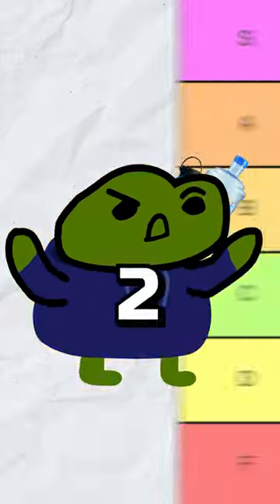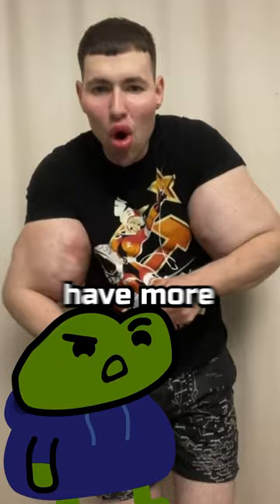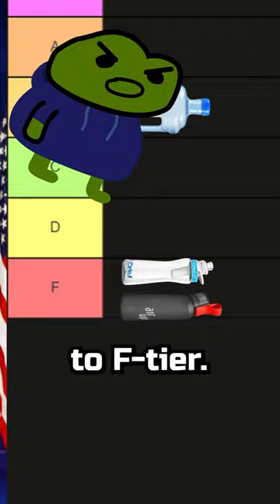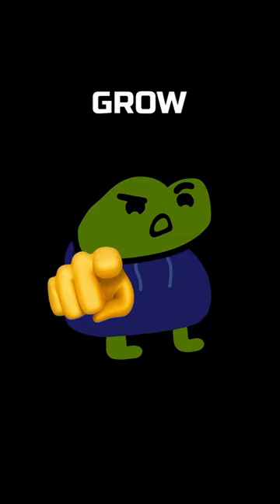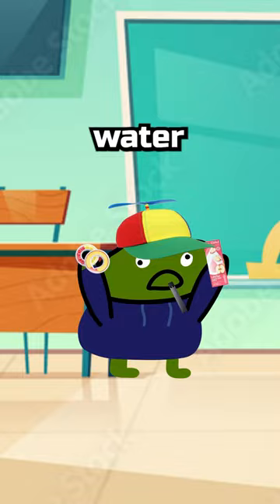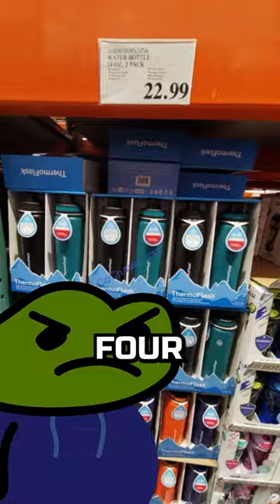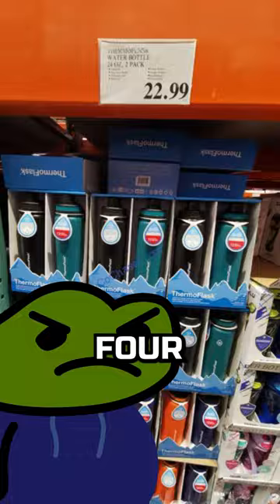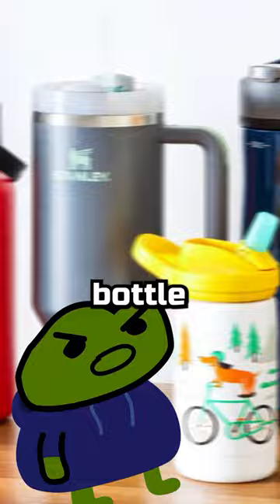(PART 2) water bottle tier list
Links!